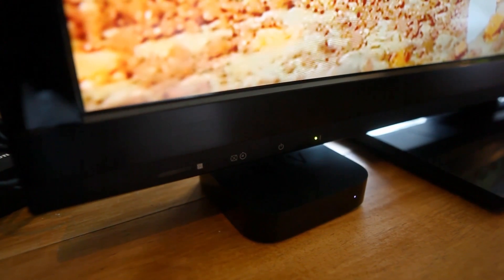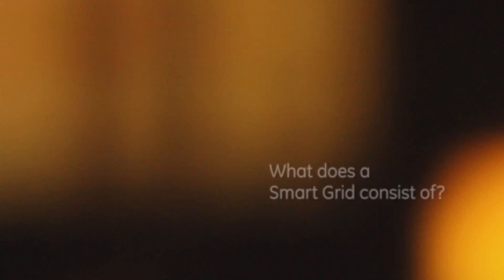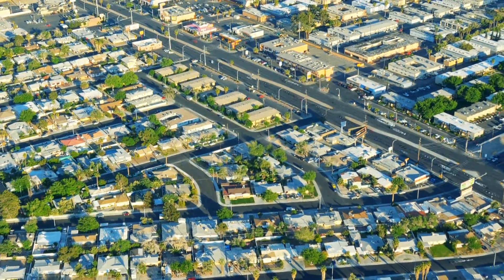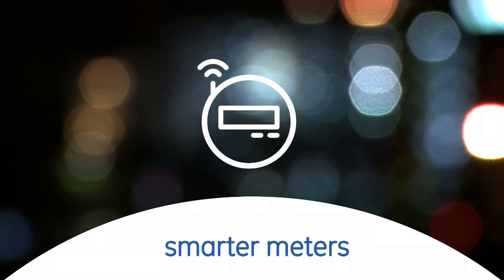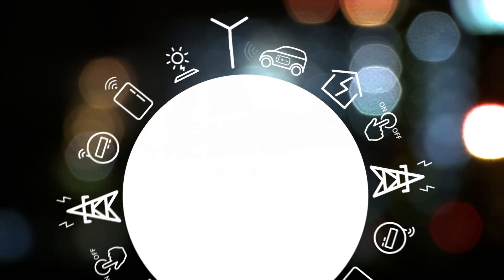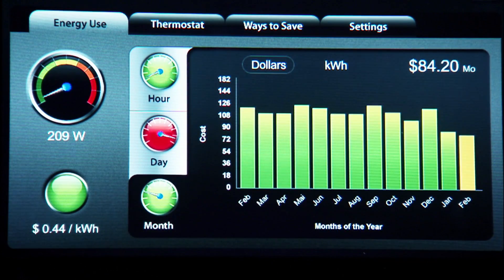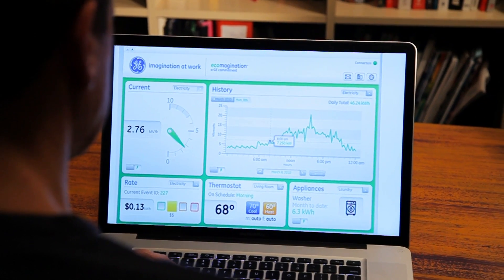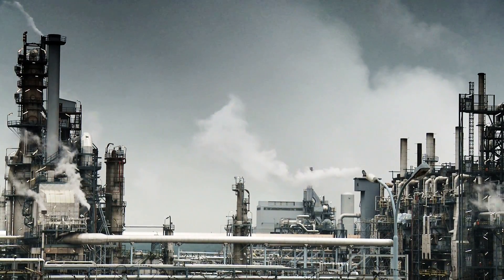Smart Grid explained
What is the Smart Grid, what does it consist of and what benefits does it provide to the consumer? This film explores the smart grid and answers these questions.

The Smart Grid is a combination of devices, with bits of hardware that enable the electricity assets to work effectively and efficiently. It is an electricity grid with embedded sensing and monitoring type of technology which is fed back to a now central decision point, so that the data collected can be put together and be used in an efficient way to make informed decisions about how to operate.

The purpose of a Smart Grid is to achieve reduced energy use, reduced peak demand and to allow for local sources of generation to come in and supply the system.

A Smart Grid consists of all the appliances in your homes, assets you see in poles and wires etc. If they are all centrally connected to each other and we have data bases of information - that provides intelligence that we currently do not have today.
An example is being able to use your iPhone or Blackberry to turn on your hot water or air conditioner so it's at the right temp when you get home.
Rather than relying on people to go out and reconfigure wires, the grid itself will sense whether energy is needed and will adapt and it will switch the power flows and direction.

The Smart Grid presents an opportunity for the consumer to be empowered and take on a more active role in understanding their energy use and using this in a more effective and efficient way.